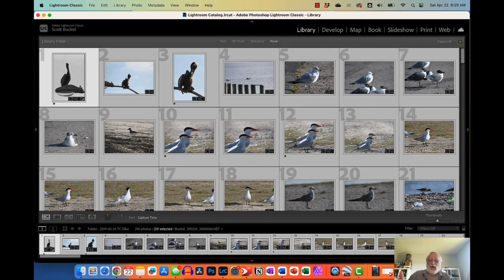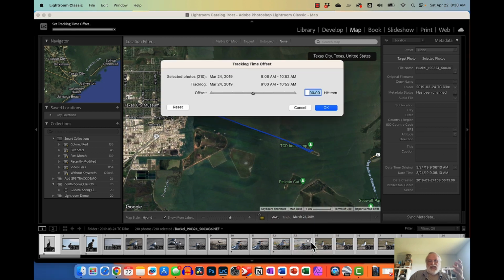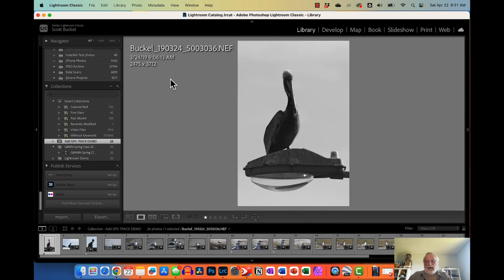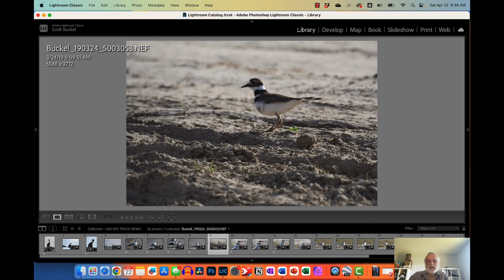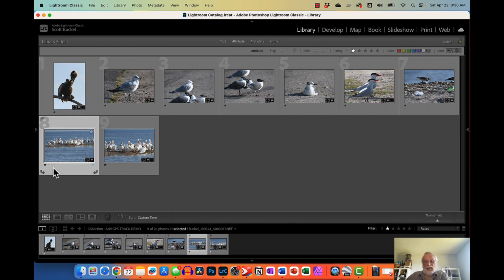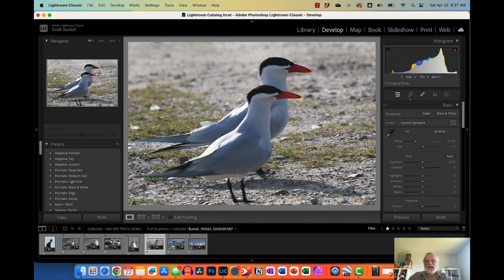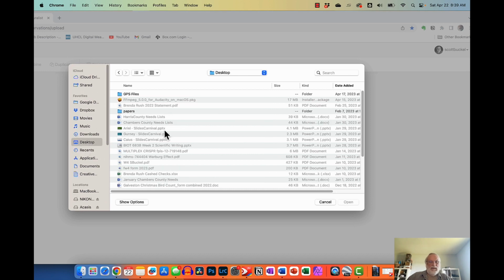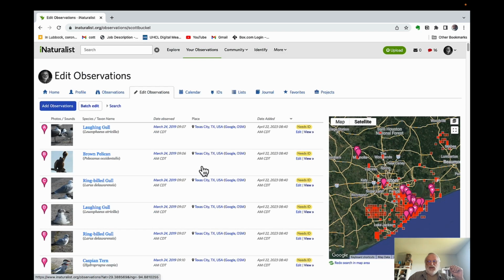Part 3 Using a GPS Track Log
This is the third video in a series to assist nature photographers upload photos to iNaturalist.

This video details the use of a handheld GPS unit or your phone to track where you took your photos.